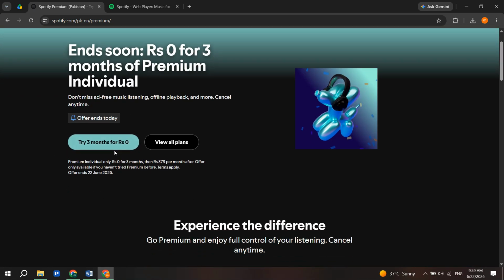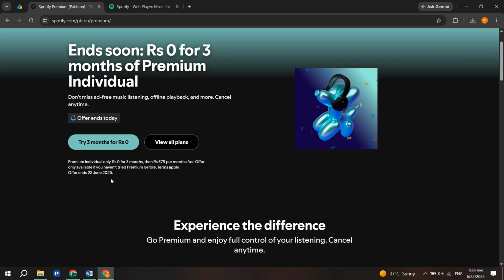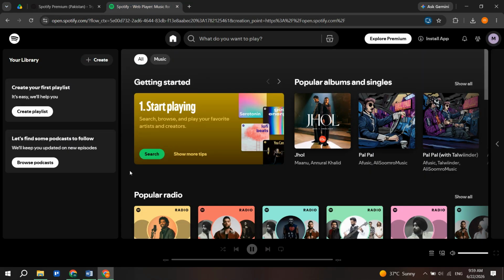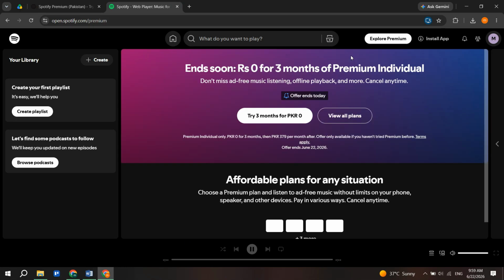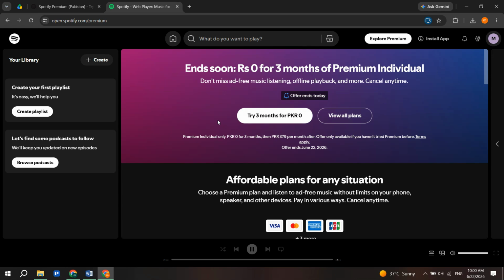How To Get Spotify Premium For Free ( step by step )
In this video, I will show you how you can get Spotify Premium for free,  If you are confused about whether Spotify Premium is worth it or how to get it at the lowest possible cost, this guide will help you understand everything clearly.
You will also learn the difference between Spotify Free and Spotify Premium, so you can decide which option is best for your needs.
This is a complete beginner-friendly guide for anyone who wants to use Spotify legally and get the best experience.